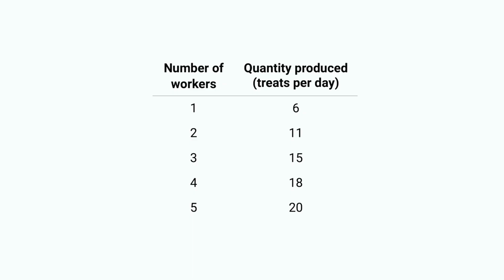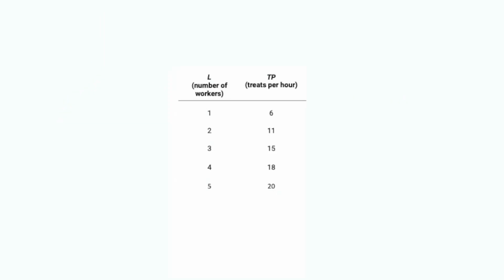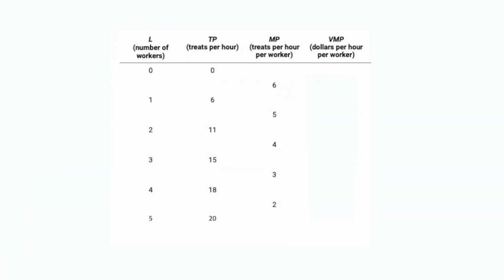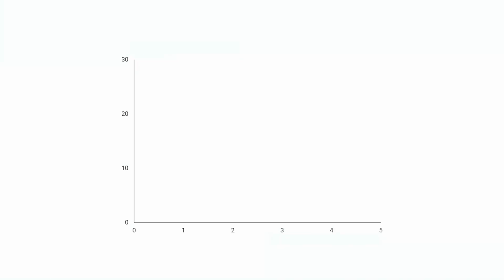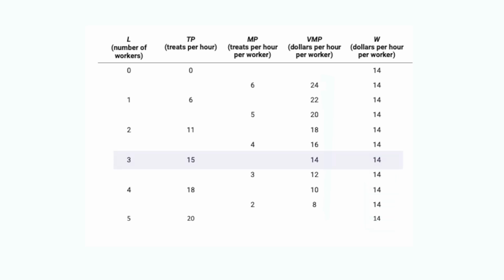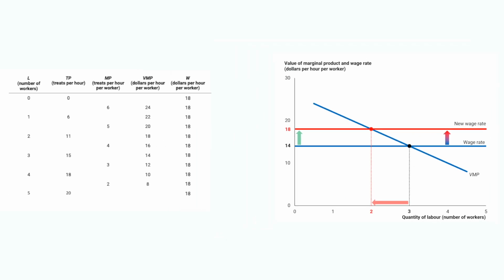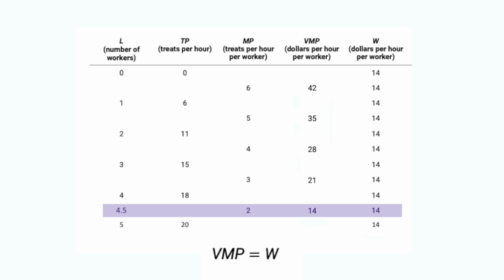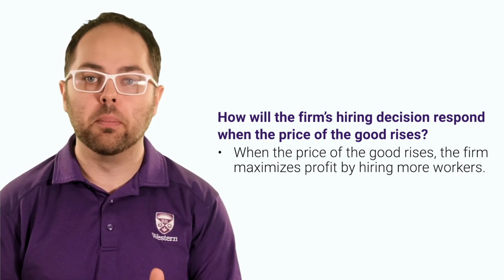Economics 1021A: Tutorial 11—The Demand for Labour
In this video, Econ Ev explains how a firm hiring labour in a competitive labour market decides how many workers to hire.

0:34 Problem 1: Calculate the value of marginal product schedule.
2:47 Problem 2: How many workers does Glucinda hire? What is Glucinda's economic profit?
5:22 Problem 3: The market wage rate rises to $18 an hour. How many workers does Glucinda hire now?
6:24 Problem 4: The price rises to $7 a treat. How many workers does Glucinda hire now?

This video was created to serve as a bonus tutorial for Economics 1021A (Principles of Microeconomics) at the University of Western Ontario at the end of the Fall 2023 semester. The content of this video is based on Chapter 17 of Microeconomics: Canada in the Global Environment by Michael Parkin and Robin Bade.

Evan "Econ Ev" Sauve is a Ph.D. candidate in the Department of Economics at the University of Western Ontario. This year marks Evan's fifth year serving as a TA for the Principles of Economics sequence at Western. Evan is the only three-time winner of the department’s coveted Economic Principles Tutorial Leader of the Year award. Evan dreams of a career teaching economics.

Liam Winckel is a media producer based in Ottawa, Ontario. After graduating with a BFA in Film Production from York University, Liam has worked in videography, editing, sound mixing, and visual effects. Liam is the behind-the-scenes guy who creates the magic of the Econ Ev videos.